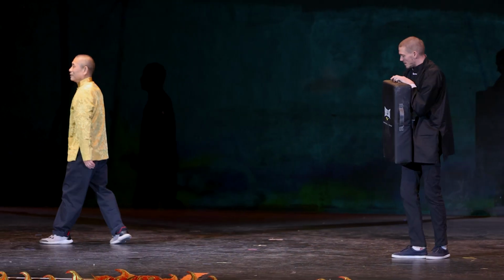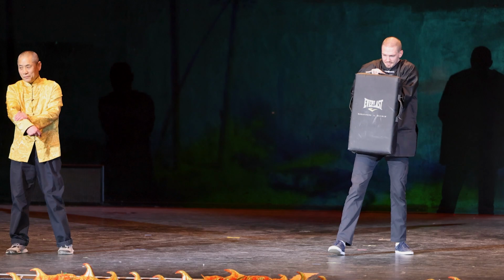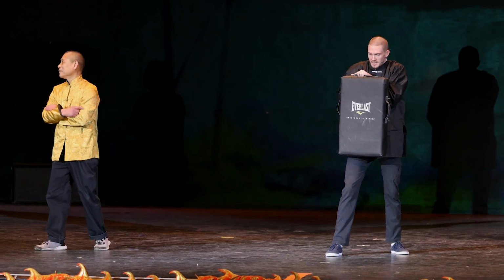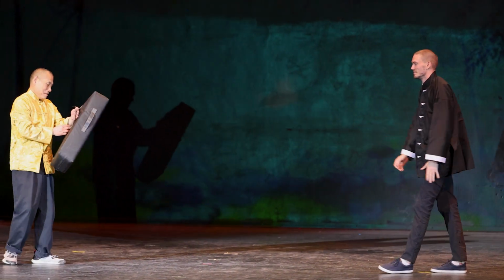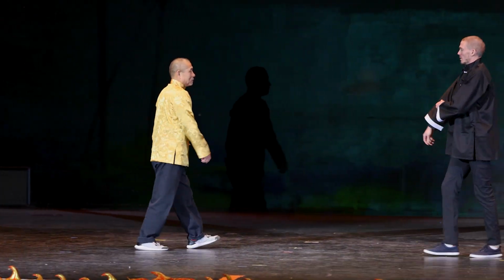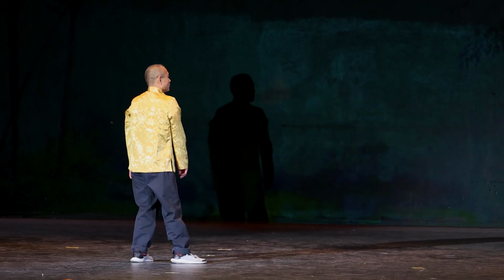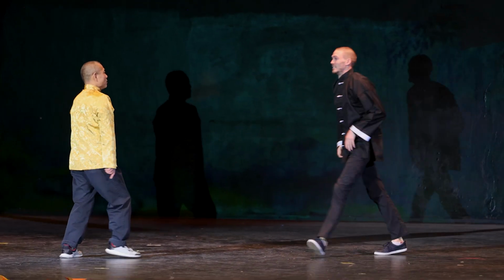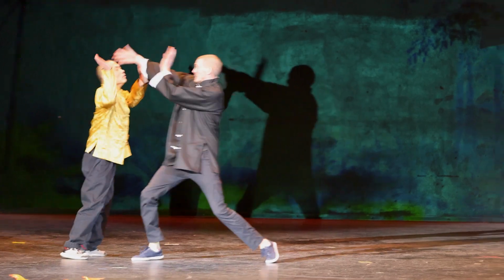05. 武术 - 陈氏太极拳表演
武术 - 陈氏太极拳表演
犹他陈氏太极拳研究会,  指导：王争鸣
表演者：王争鸣，Kevin C. Marcoux, Kelly Crofts-Johnson
2023年犹他华人春节联欢晚会
Kungfu - Chen Taiji Demonstration
Utah Chen’s Style Taiji Quan Study Group
Instructor: Wang Zhengming
Performer: Wang Zhengming, Kevin C. Marcoux, Kelly Crofts-Johnson
2023 Utah Chinese New Year Celebration